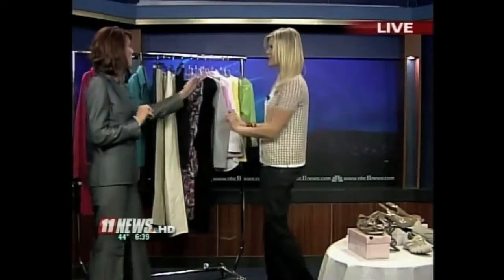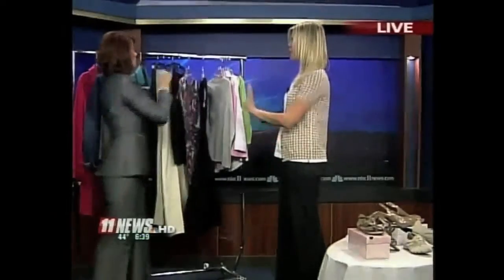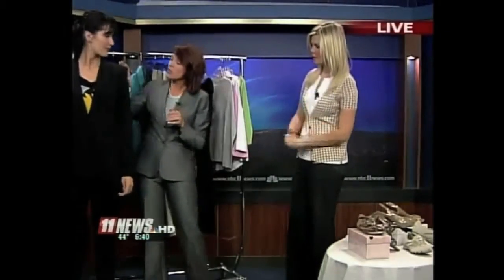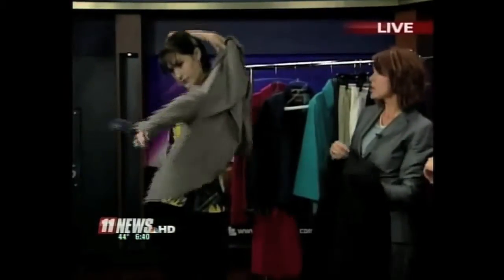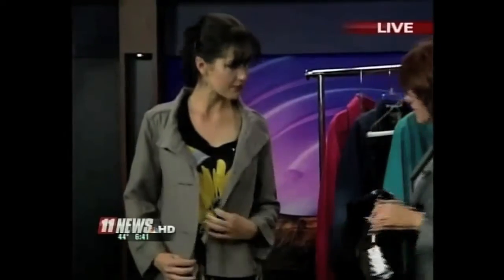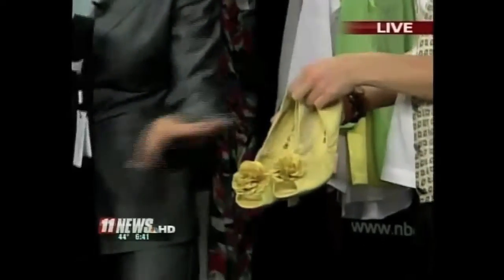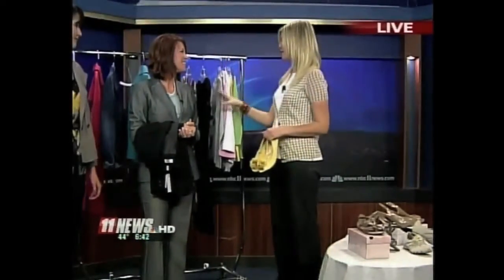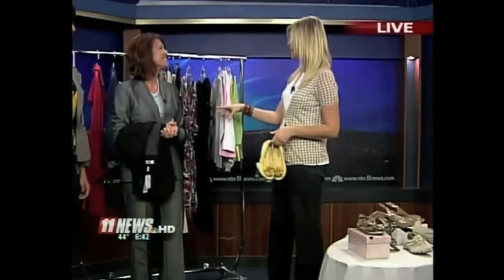2011 Spring Fashion Segment Capsule Wardrobe HD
KKCO Television fashion segment. A capsule wardrobe helps minimize the stress of dressing in the morning, and help make the best use out of all your related pieces.